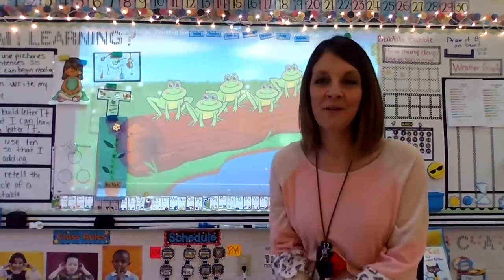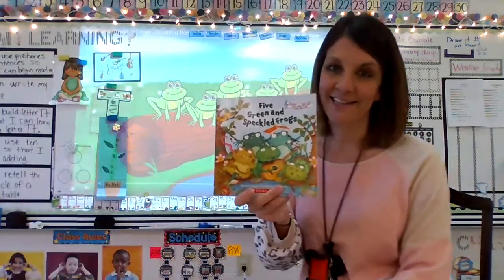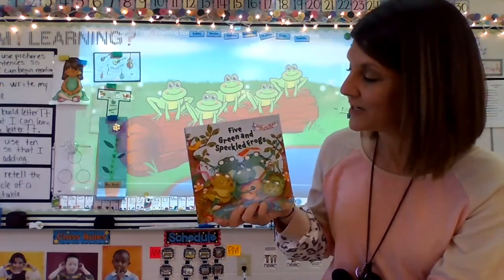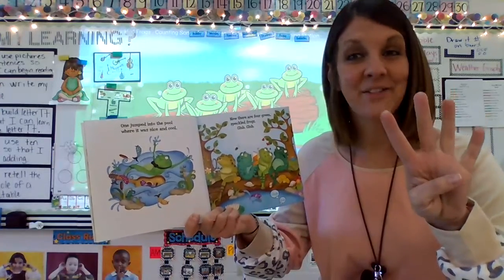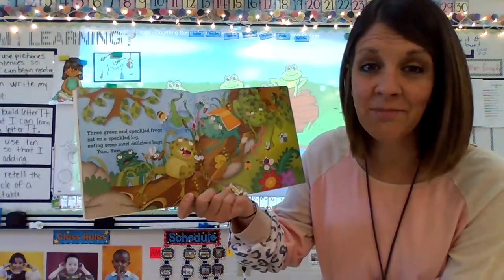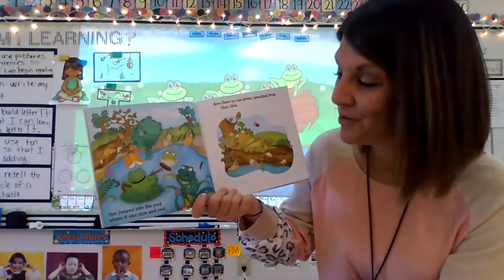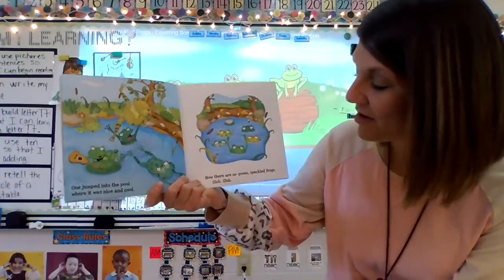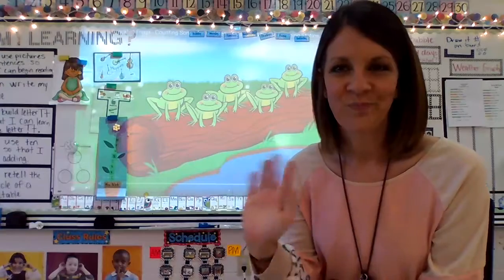Five Green and Speckled Frogs